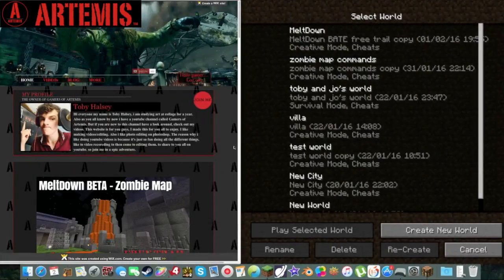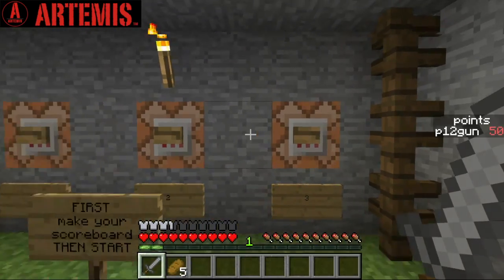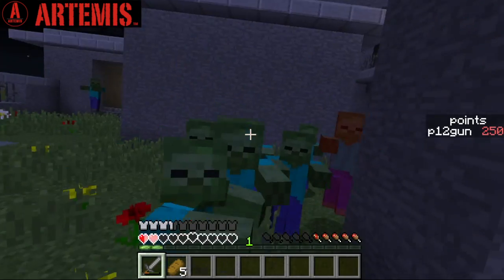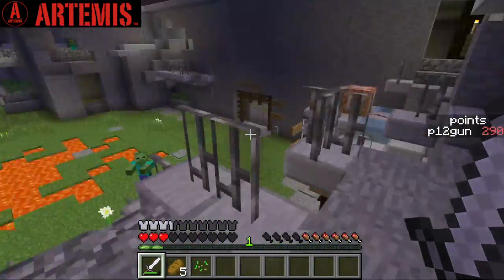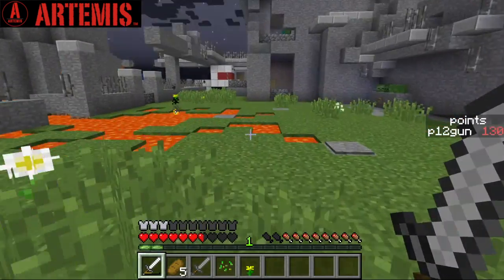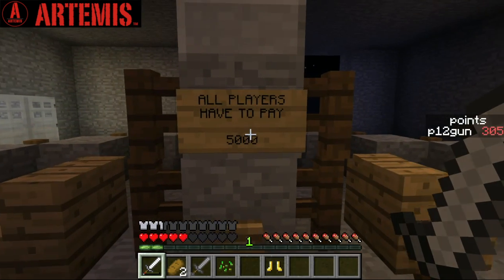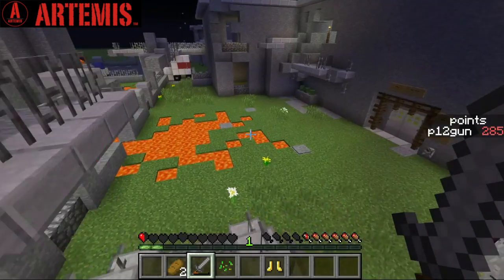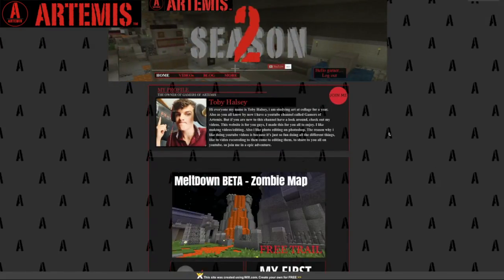Minecraft Zombies - MeltDown BETA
!hey guy's! i am so happy to say that i have made a minecraft zombie map for you guy's to download and play for your self. this map is called meltdown its is basted round a big disaster, but know one knows what happened because every one died. i have not found a story for this but i am making one right now. i hope you love this map as much as i do. PLEASE REPORT ANY BUGS.